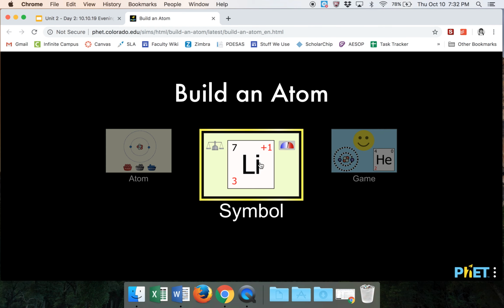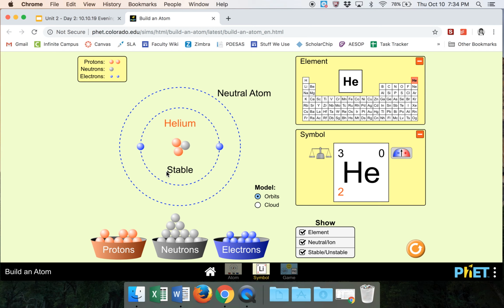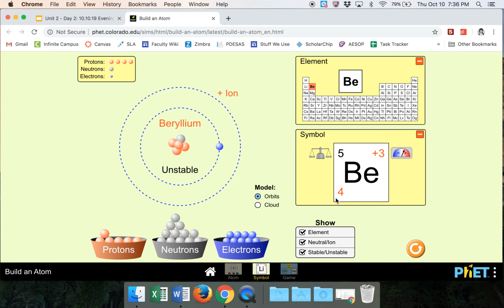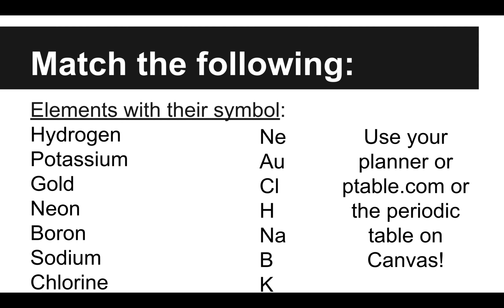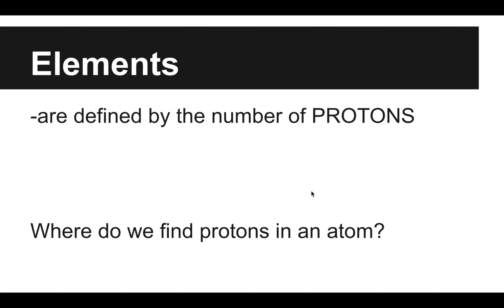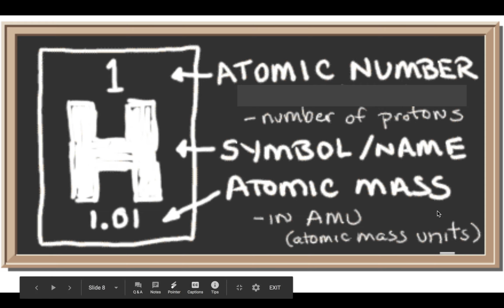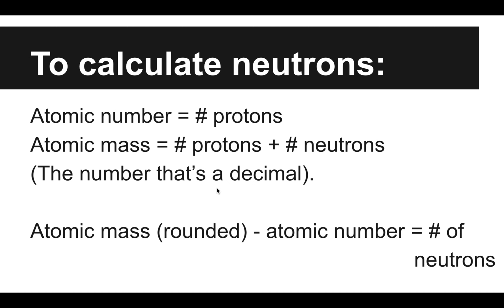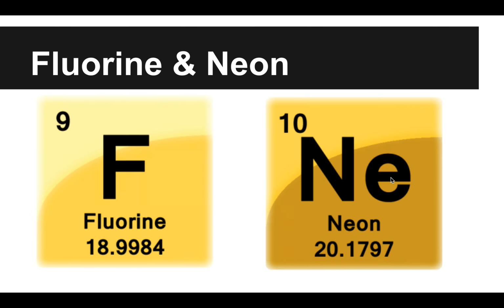Intro To Atoms Lecture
Atomic Symbols & How to Calculate Protons, Neutrons, and Electrons